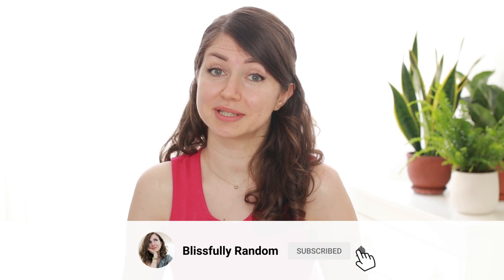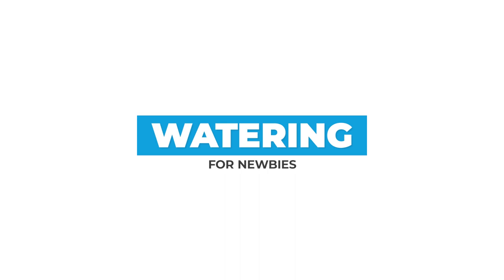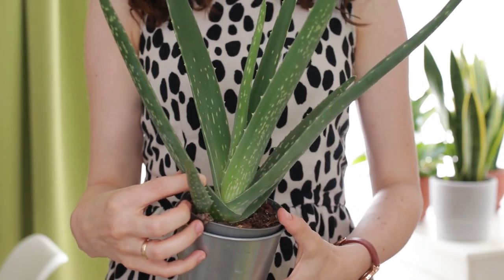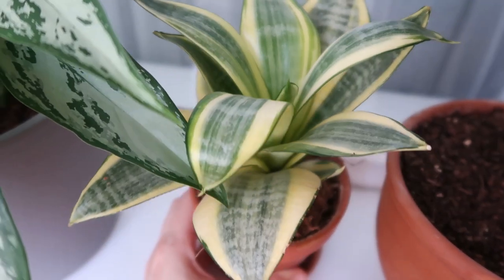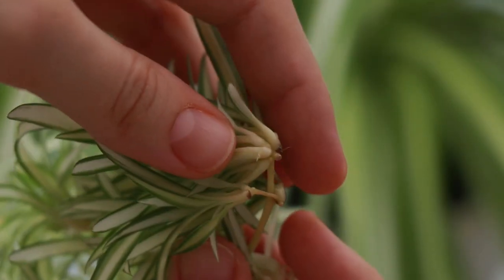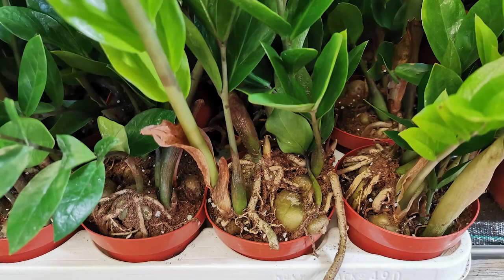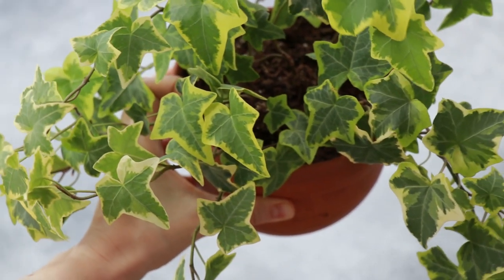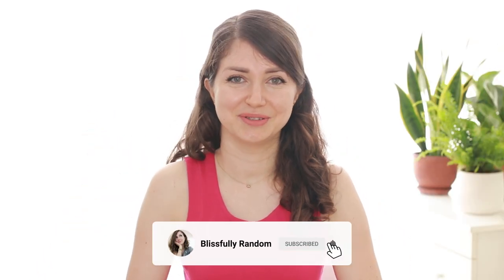TOP 10 HOUSEPLANTS FOR BEGINNERS | The easiest indoor plants to take care for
These are the Top 10 houseplants for beginners that require minimal attention to grow.

Which plants are low-light tolerant and which love bright indirect sunlight. Which to water regularly and which would like to be forgotten about for a while.

VIDEO CREDIT:
James Cheney from Pexels
Engin Akyurt from Pexels